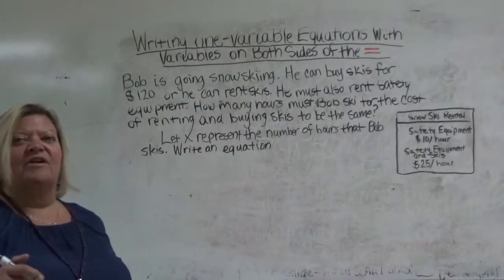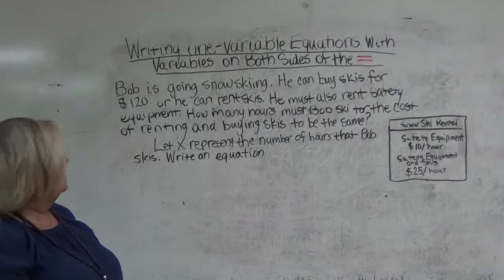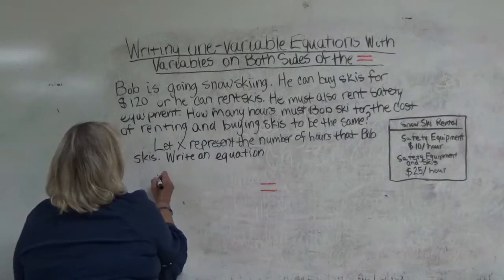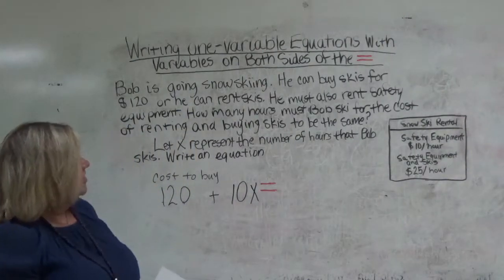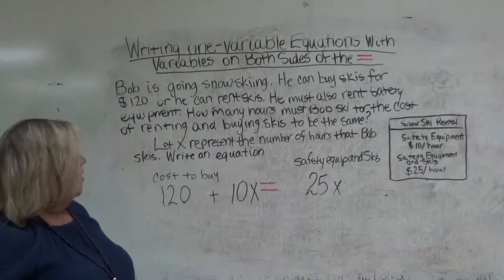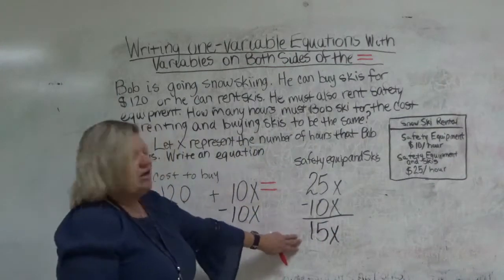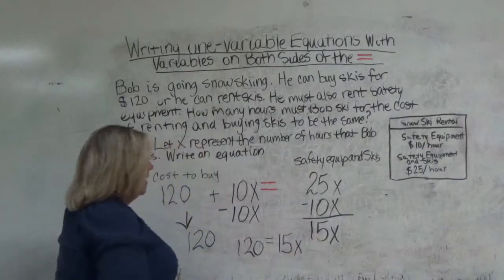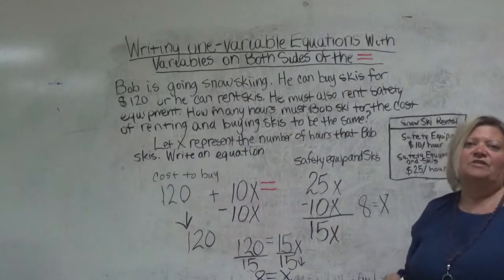8th Math Writing Equations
Writing equations from word problems.